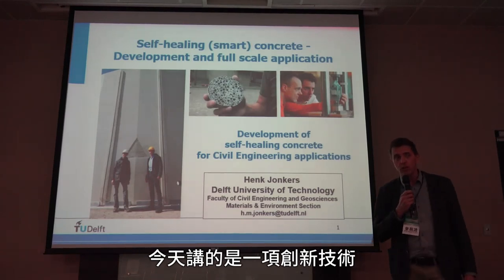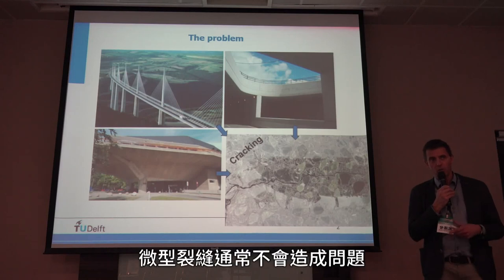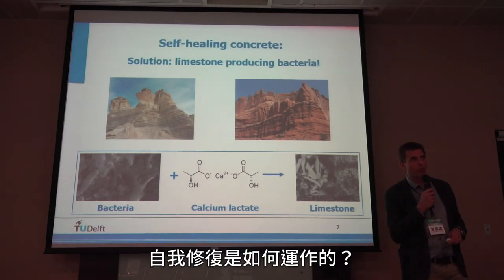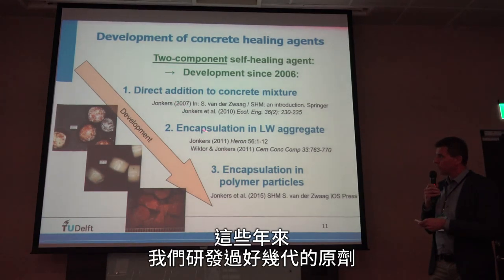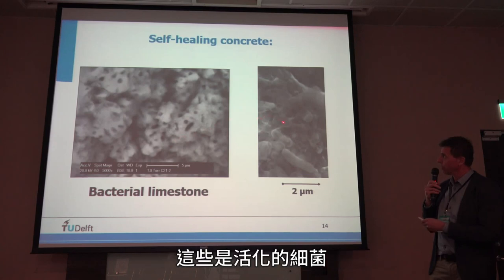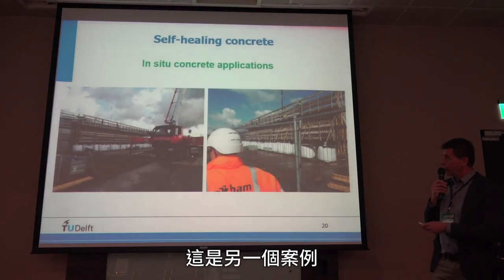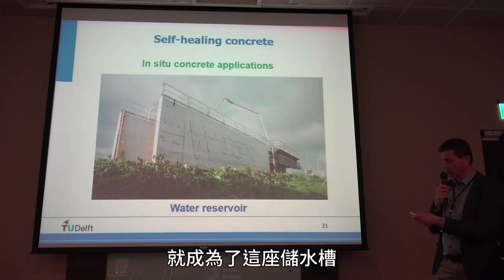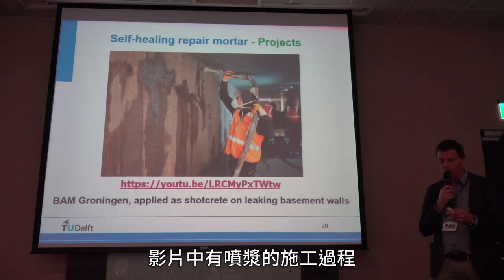2018第15屆台灣建築論壇『居安思危再造』 自我修復混凝土演講(英語發音/繁體字幕)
非常榮幸能邀請自我修復混凝土的研發者Jonkers博士來台參加本次台灣建築論壇講解這項技術的原理及運用，若有任何疑問， ，謝謝。

本公司的REGEN生物型防水砂漿已經上市，它能夠在建築物的使用年限中持續有效地產生防水效果，欲購買請洽：

優質建材有限公司
新北市汐止區橫科路219之1號
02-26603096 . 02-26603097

其他區域的經銷商資訊會陸續公布，謝謝您的支持！